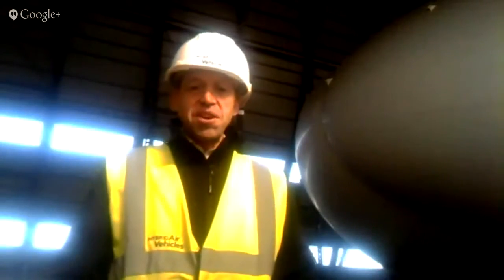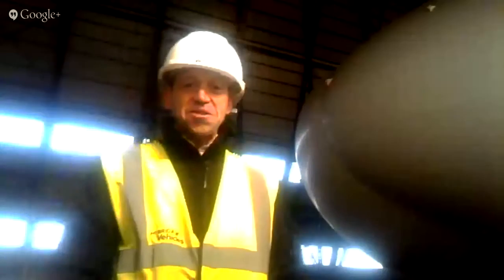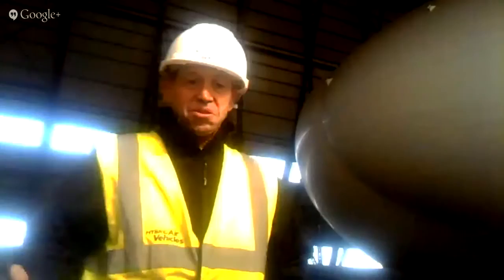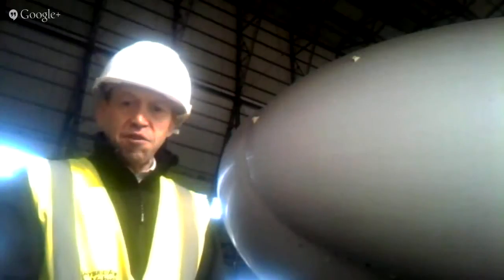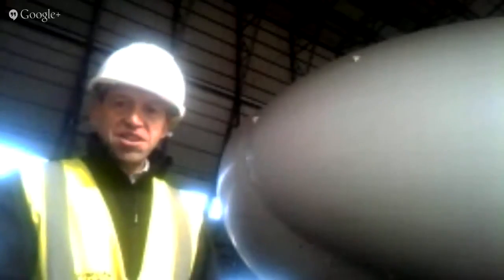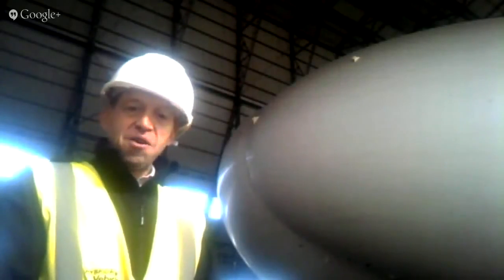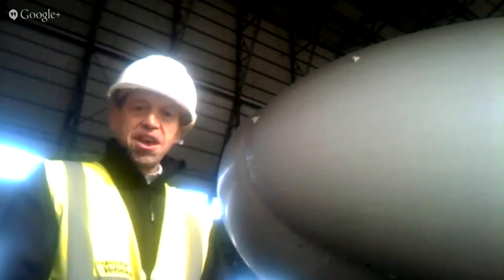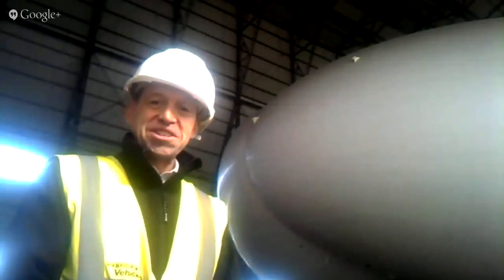Schools Aerospace Challenge Webinar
A webinar that took place for the Schools Aerospace Challenge.